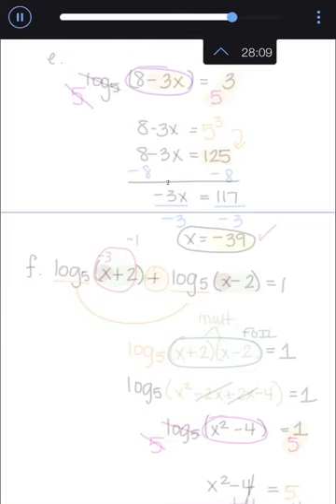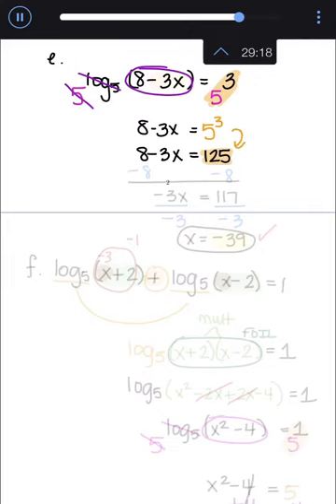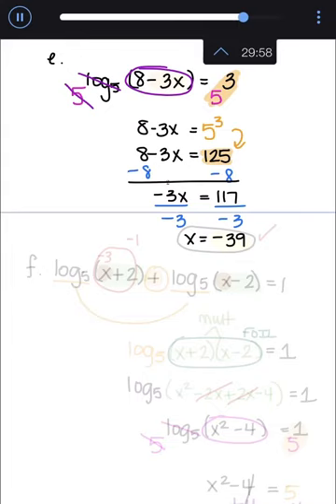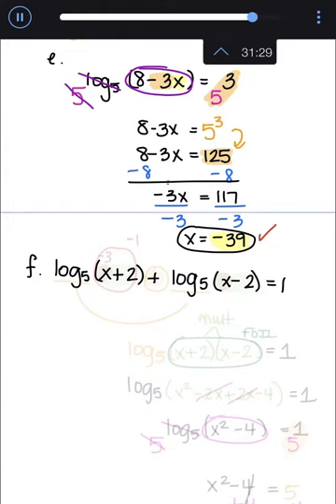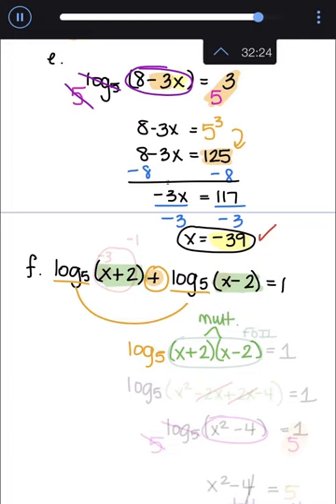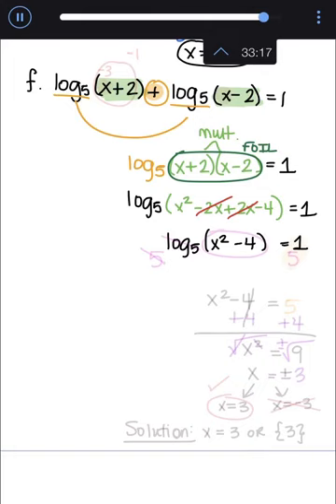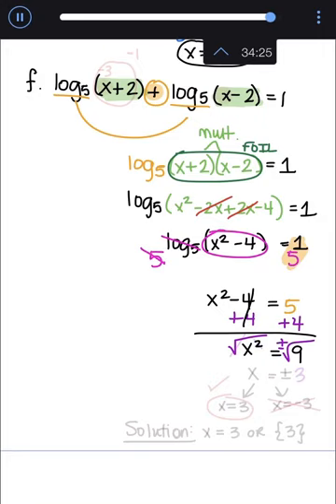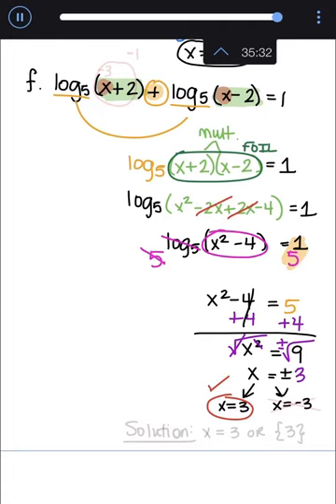MAC 1105 Chapter 6 Section 5 Part 4